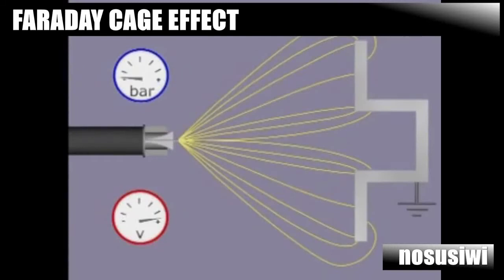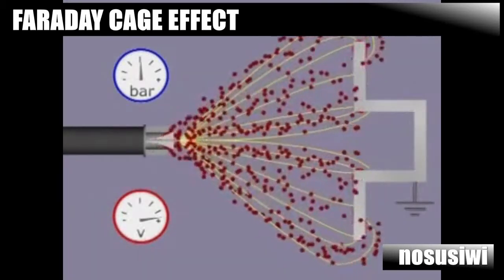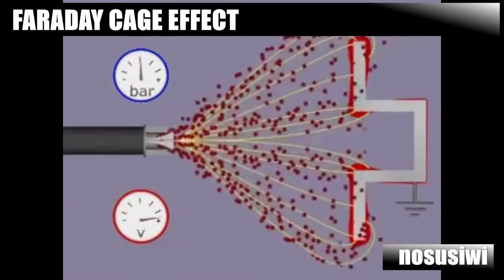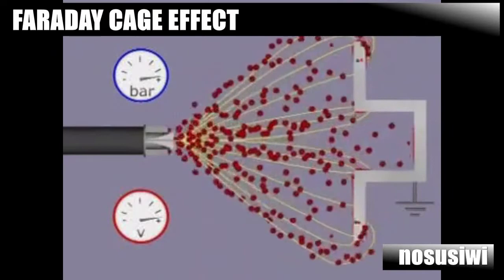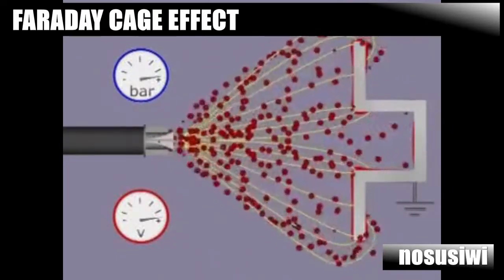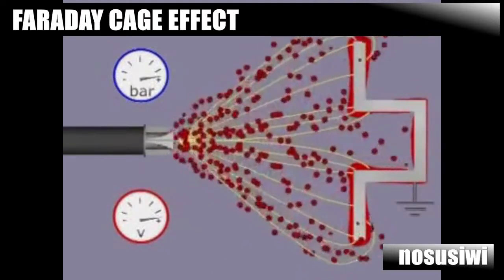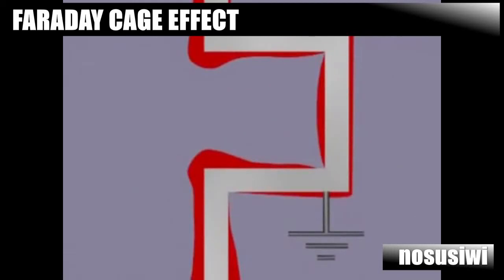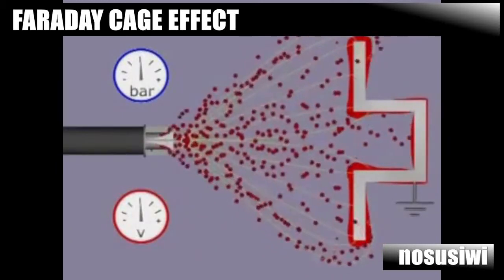Faraday Cage Effect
Faraday Cage Effect on powder Coating application.